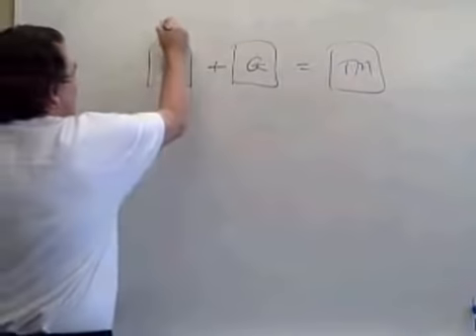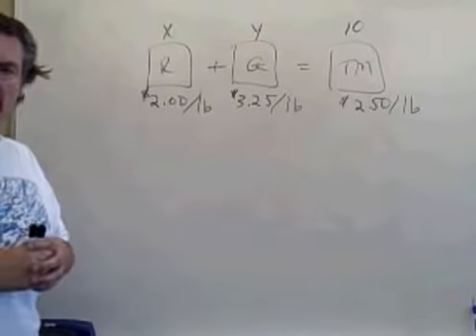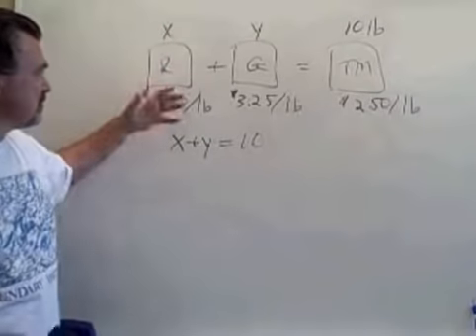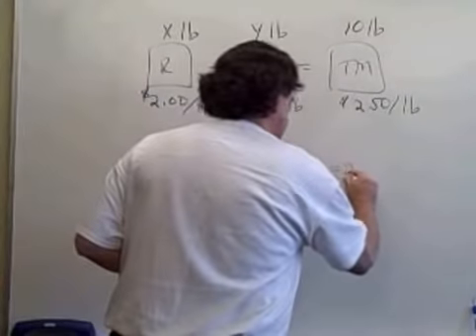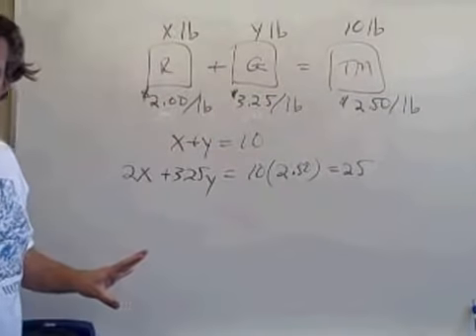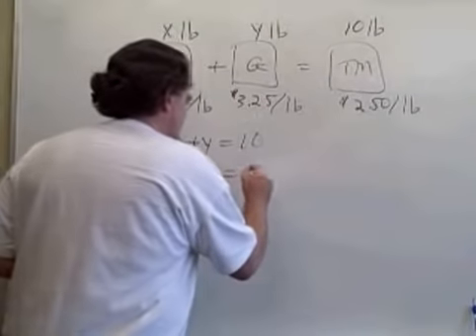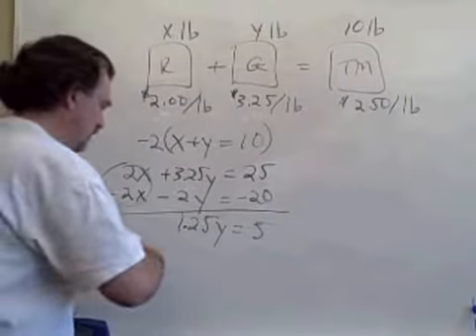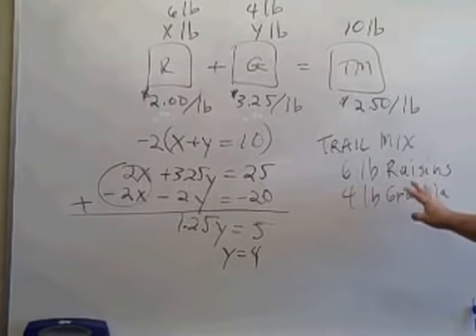Math 118 Ex II Rev #24